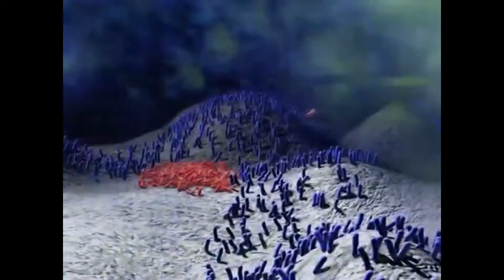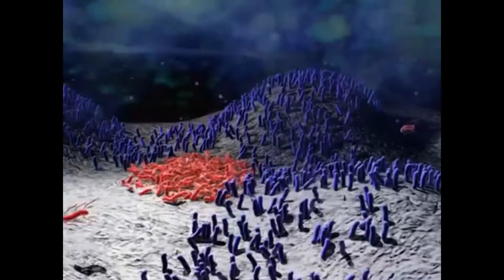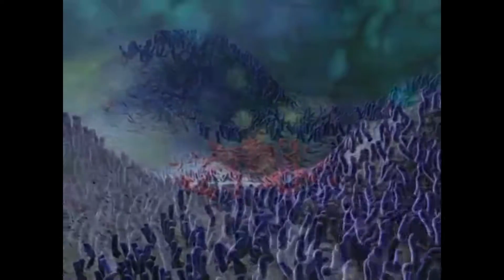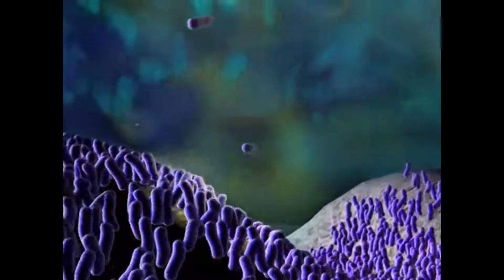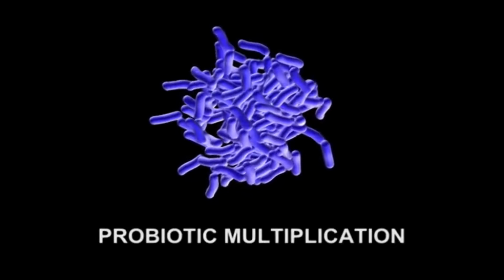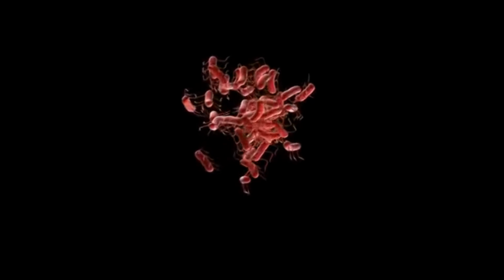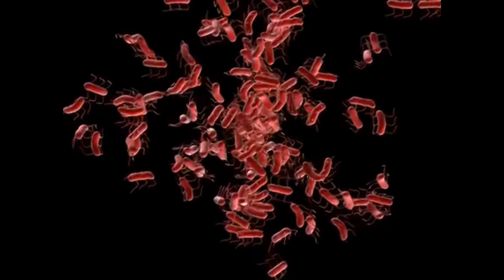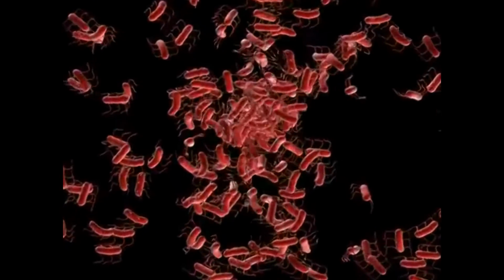What is a Probiotic? Does a probiotic really help? How do Probiotics Work?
Readers you need probiotic for your good fitness and physical satisfaction. Therefore, we want to inform you about the probiotic supplement.
Probiotic supplement! Which you need badly?
Now we told you that, about all of the properties of probiotics. And now I’m excited to introduce you to a Complete Probiotic supplement—which meets my extremely high standards for excellence…
Your intestines are home to over 10, million different species of bacteria. So it’s important your probiotic contains a variety of strains.  Here’s the list of the 10 specific Probiotic supplement. Which by made A Complete Probiotics.